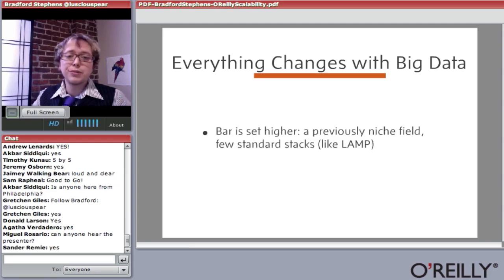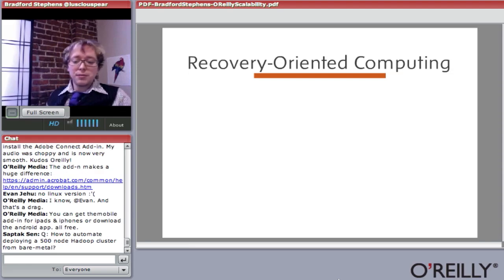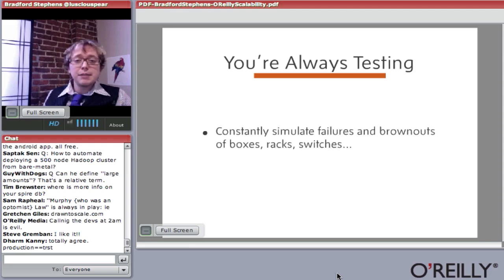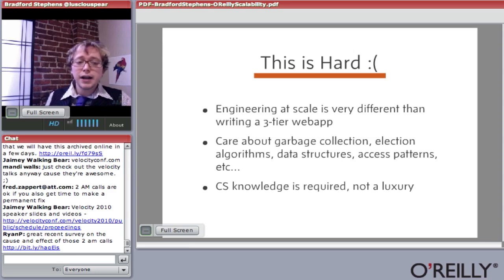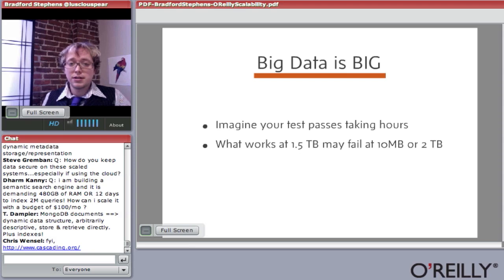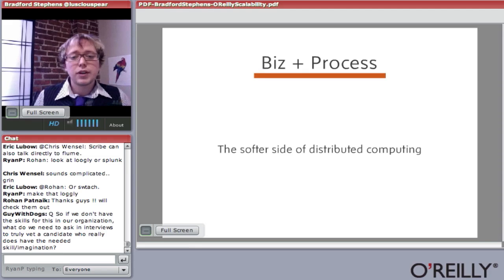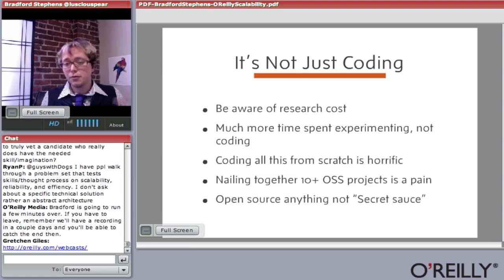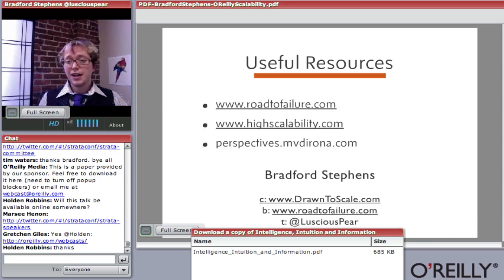O'Reilly Webcast: How to Decrease the Pain in Building Distributed Systems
Presented by Bradford Stephens. Building distributed systems is painful. Many organizations are approaching the point where their data and application infrastructures are being run on many servers (in the cloud or datacenter). Our software practices don't reflect that, often with disastrous results. This talk is a collection of scalability principles, anecdotes and practices from experts (and personal experience) from engineering, operations, and business perspectives.